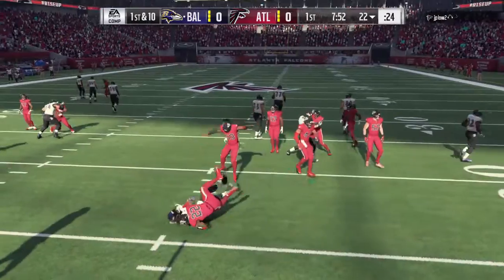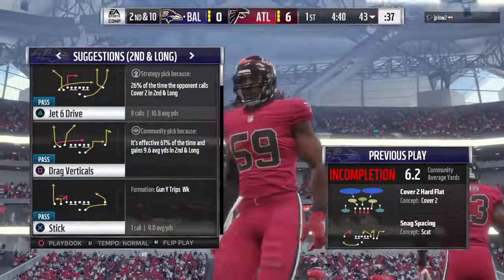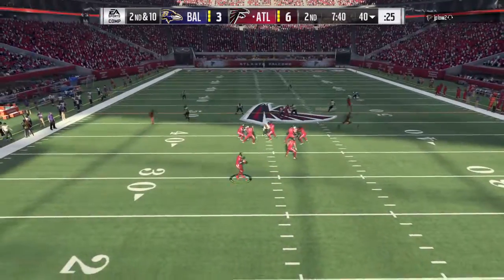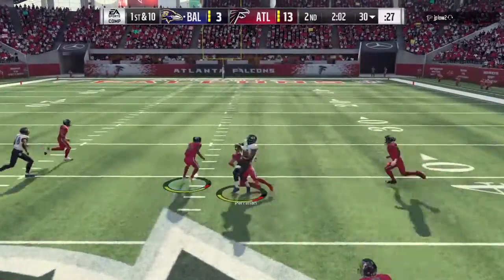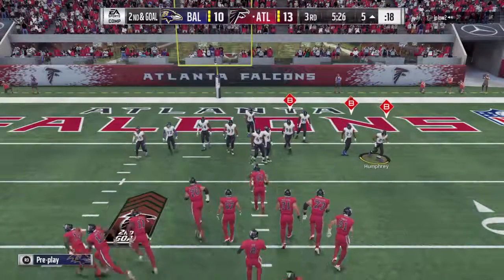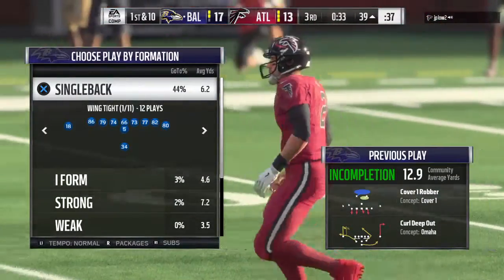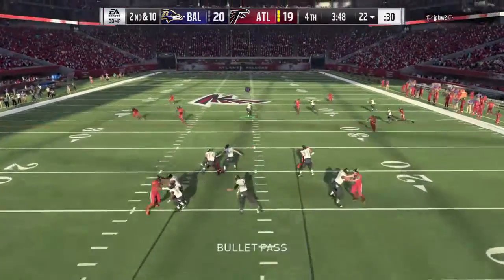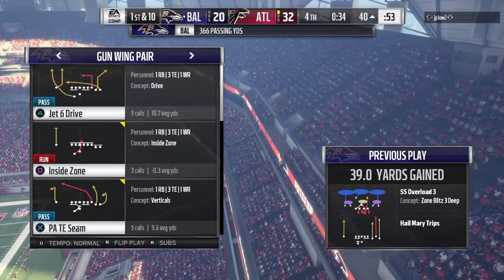BLU_DRAGON_ SAMUARI vs brother vs brother rival Madden match pt3 balt vs ATL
Home of the DRAGONS LAIR FOR GAMERS